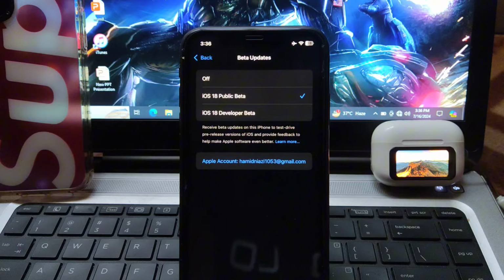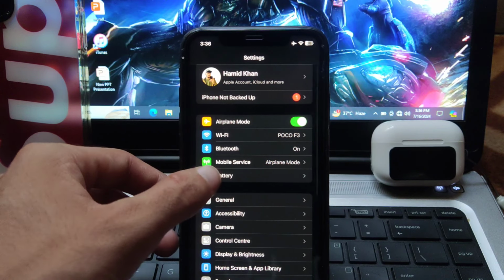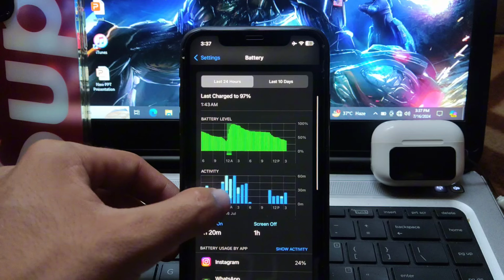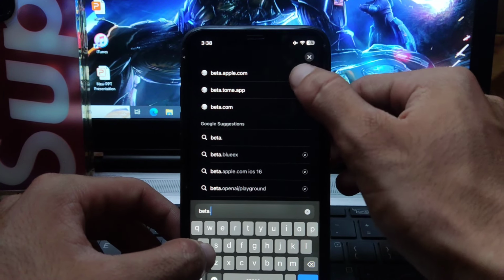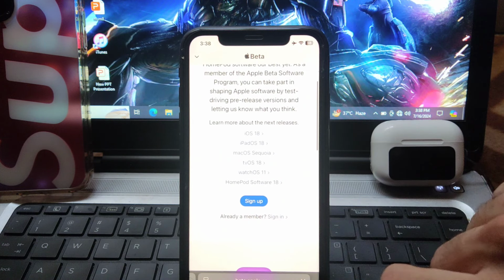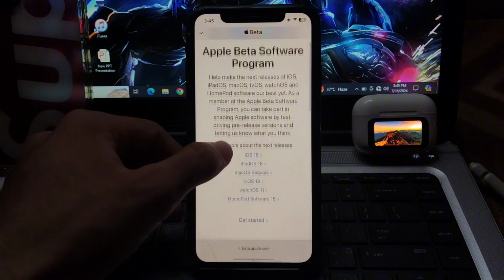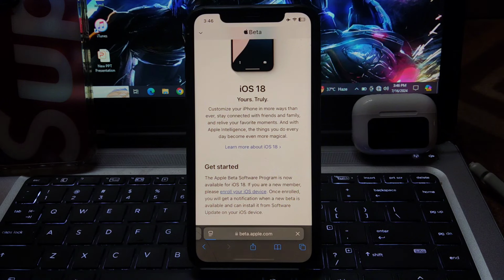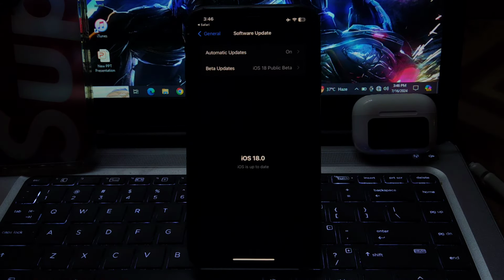IOS 18 public beta is released and available to Update | Whats New?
In this video i am going to tell you about IOS 18 public beta which is launched today and available for the public to download

===Social===

===Channel===